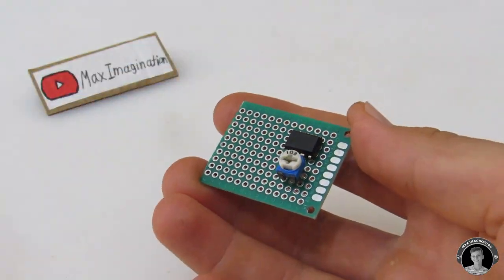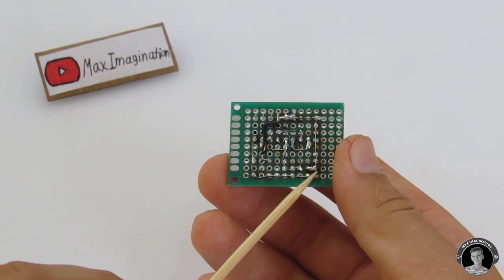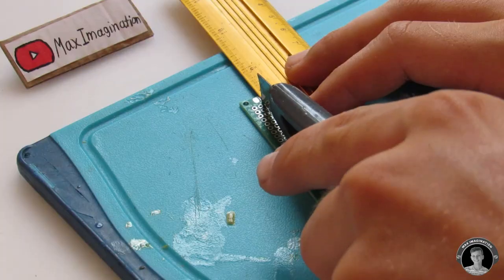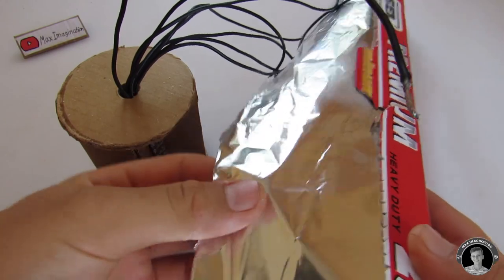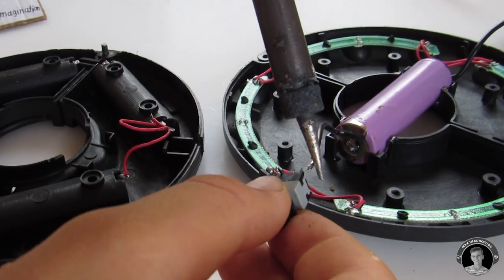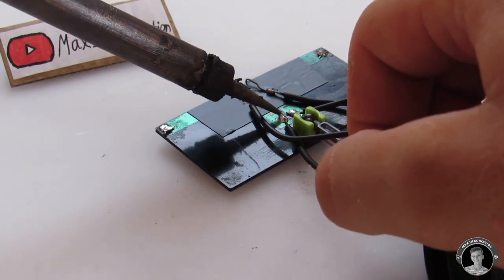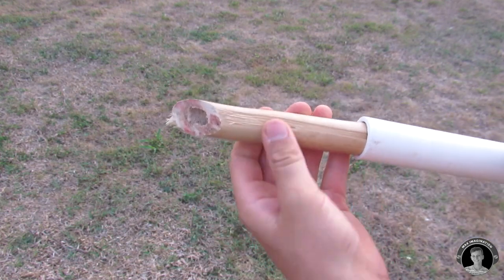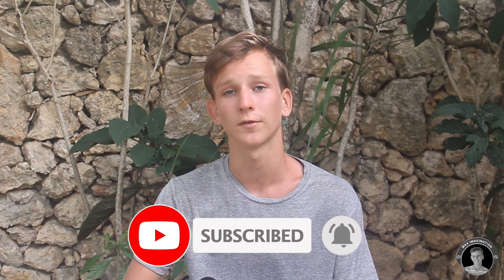Make a Night-activated Outdoor Lamp | DIY Circuit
Hey guys! Today I show you how to make a Night-activated solar garden lamp using the LM393/358 Op-amp light-sensitive voltage comparator circuit which I show how to make as well.

I've also linked a Gerber file down below in case you'd want this circuit made in PCB form.

🔗 Link to a more specific explanation about the LM393 and the rest of the circuit

Materials/components list🧵🔧📌:
LM393 Comparator
10k potentiometer
10k resistor (found in kit)
220-330 ohm resistor (found in kit)
Photoresistor (LDR)
LED 5mm
Pin headers
Copper wire
Perforated prototyping board (kit)
6v mini solar panel
Ball joint attachment for solar panel
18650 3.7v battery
TP4056 battery charging module
Cardboard
Rectangular PCB for LED lights strip (found in perf board kit)
Electrical wire (24AWG)
Mini SPST On/off Rocker switch
Plastic container to enclose cylindrical LED housing (Peanut butter jar)
LED ring light (Optional)